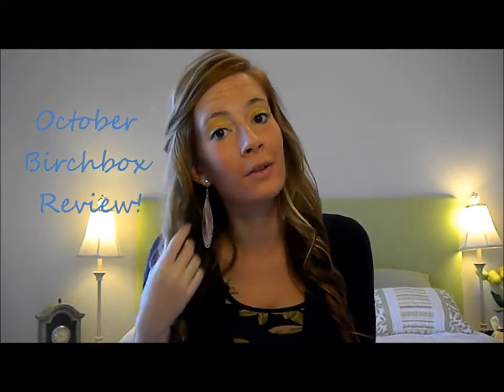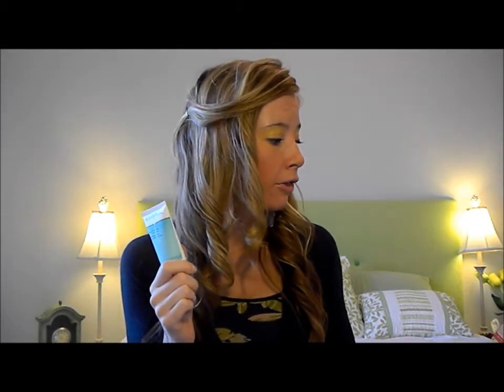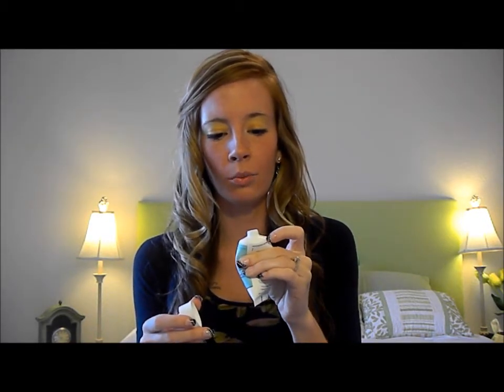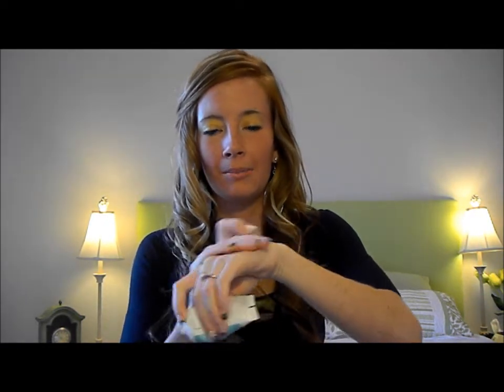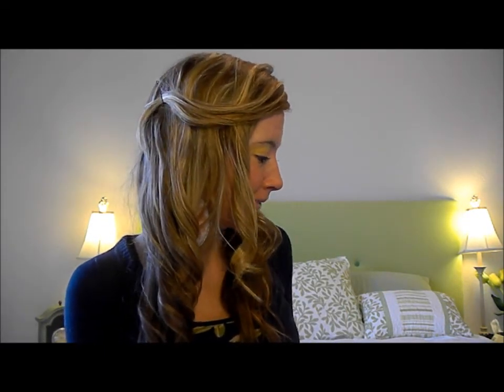October Birchbox Review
This is my October birchbox review.

This birchbox was purchased with my own money and I am not being paid to review it :)